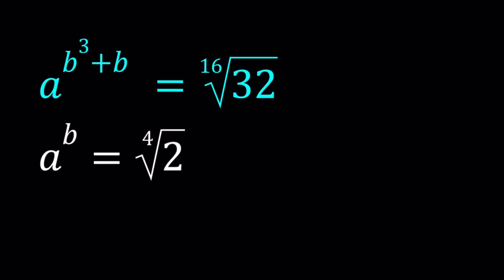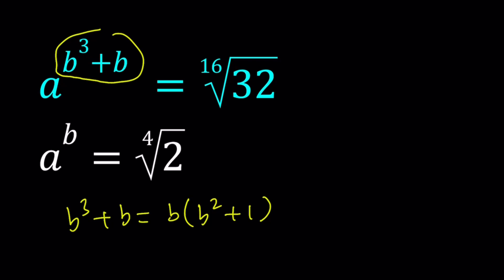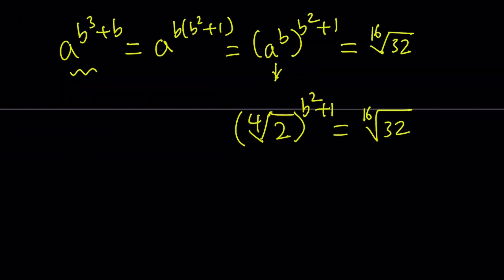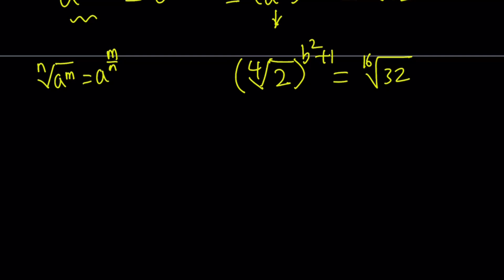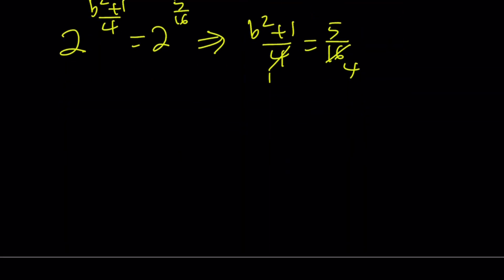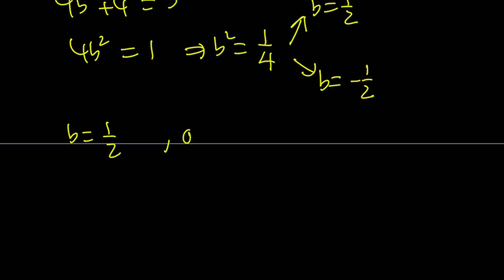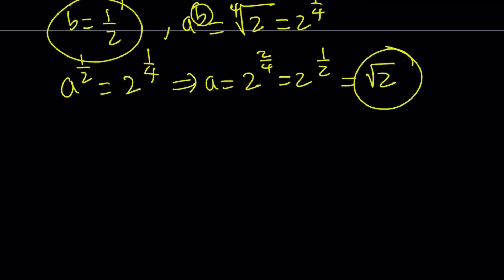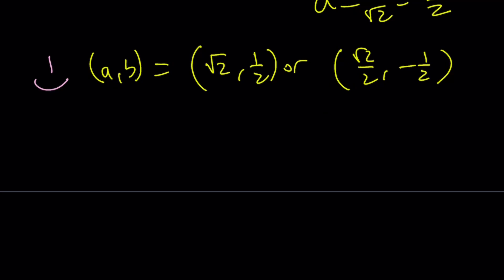A Homemade Exponential System